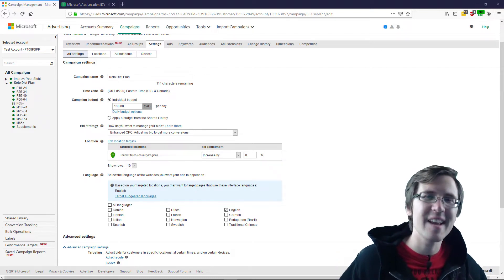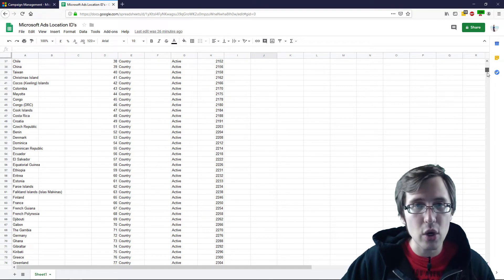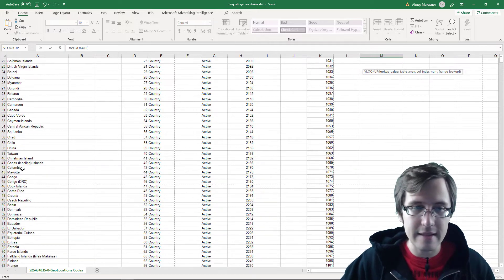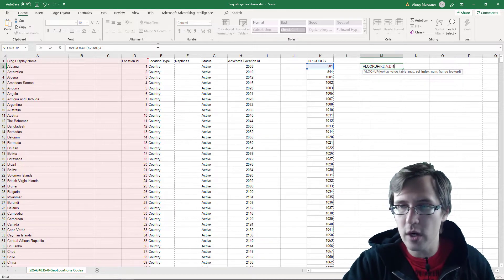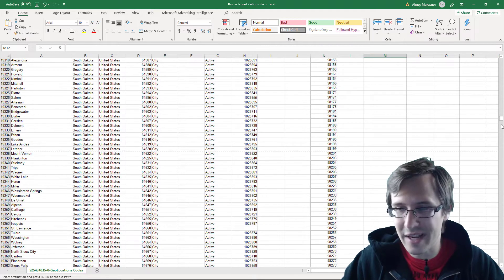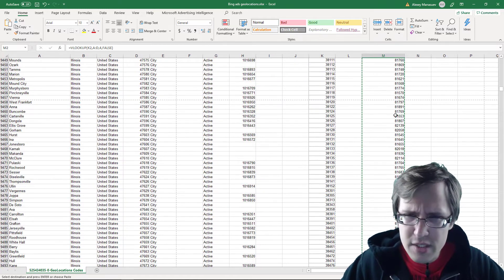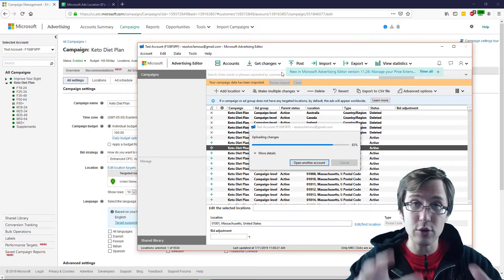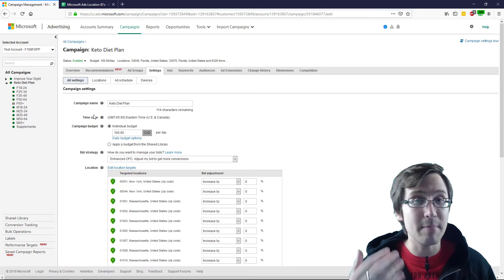Microsoft Ads: How to Upload Bulk Zip Codes Quickly (Using VLOOKUP)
Link to Kody's Advanced Bing Ads training course if you want to master Bing ads:

Hey all!

In this video, I show you how to upload large amounts of zip codes as location targets to your Microsoft Ads campaigns.

The process isn't very simply because not only are you limited to 10,000 location targets per campaign, but Microsoft Ads doesn't allow you to add targets by zip code/city/state... it has to be done only via their Microsoft Ads editor, and only via the location ID that they provide you with.

So to get around this and upload large amounts of zip codes, you will need 2 things:

1. Microsoft Ads Editor - just download it through your main Microsoft Ads interface.

2. The Excel sheet that contains all the Microsoft Ads location IDs that you can then upload into the Editor. You can get the link to that

After you click on the link above, just copy the file to your own Excel so that you can make changes to it, because you will need to add your own locations/zip codes into this file and use the formula I will be showing you.

Now that you have done that, simply copy and paste the entire list of zip codes you need into this Excel sheet.

To the right of each zip code you added, you need to type in "VLOOKUP=" and then follow the steps to add in each specific element.

The first part (out of 4) is to select what query/box/element you are looking for. In our case, we are looking for our zip code in that Excel sheet Microsoft provided, so just select the cell that contains the very first zip code.

Type in a comma, and then select the area where you should look for this zip code in. That area would be columns A through D, so just click on column A and while holding down the left mouse button, highlight all the other columns up to column D (which contains the location IDs).

This column D is what we need to present to the Microsoft Ads Editor so that the zip codes are uploaded.

After you do that, type in another comma, and now you need to type in the letter "4" as the location IDs we are looking for are in the 4th column from the left out of the range we selected.

Type in comma again and then type in "FALSE" since that means we are looking for an EXACT match to the zip code we added. If you typed in TRUE, it would look for an approximate match, which we don't need since the zip codes are shown exactly as we need them to in the first column.

After you do that, just close the formula by typing in the end parentheses, and then hitting enter.

Congratulations! You have successfully located the location ID of your first zip code automatically.

Now, you can just drag and drop this cell formula down to all the other cells - OR - if you have looots of rows of these zip codes, you can simply copy the first cell with the VLOOKUP formula, select all the cells you want to add the forumla to (the cells to the right of each corresponding zip code), and paste!

You can check to make sure that the correct zip code location ID has been added by just performing a search function and seeing if the location ID matches the zip code.

After you do all that, simply copy the entire column of all the location IDs and paste it into Microsoft Editor for the campaign you want to add these locations to.

So sign in to your Microsoft Editor, select the campaign, go to "locations and targeting", and click on "add many locations for select campaign" as shown in the video. You then need to paste all these location IDs, set the header as "target", wait for it to load, and confirm! Then, you just "post" the changes to your actual account and you're good to go!

If you have more than 10,000 locations you want to add, I suggest simply duplicating the campaign however many times you need, and then post the first 10,000 locations into one campaign, and the rest of them into another.

If you want to target by city/state, the process is a bit more complicated since many states share the same city name, but let me know in the comments down below if that's what you would like a video on, and if there is enough demand, I'll make a video on that!

But if you look at your campaign now in the interface, you will see that all the locations have been added, and it only took a few minutes!

That's it!